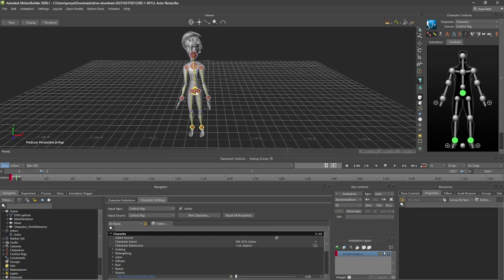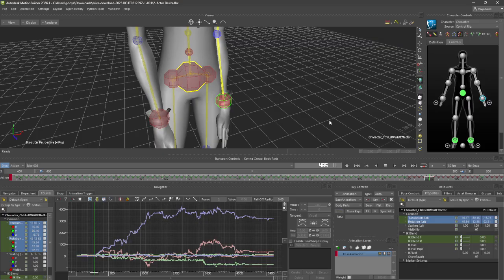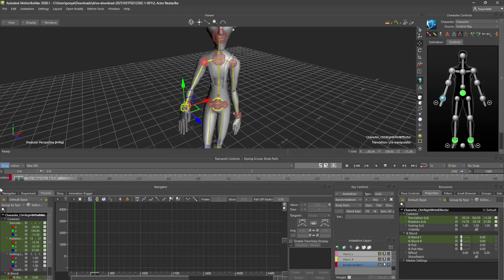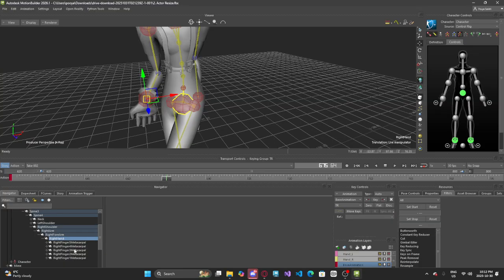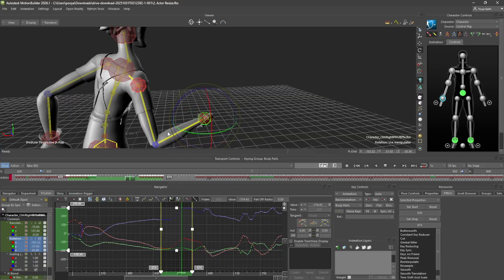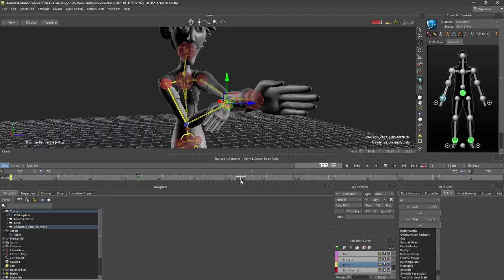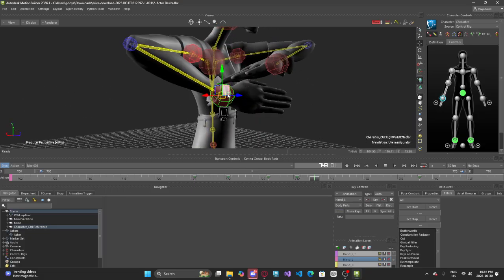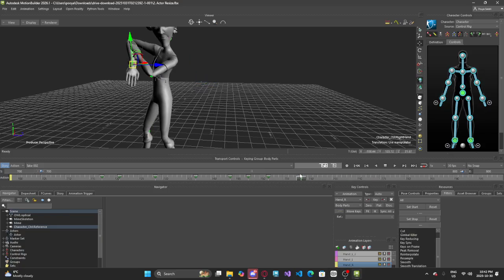Mocap - 05 - Cleanup